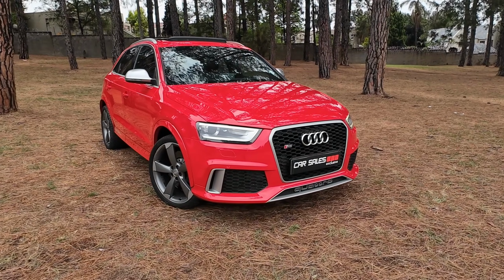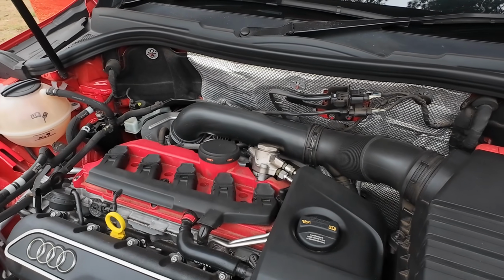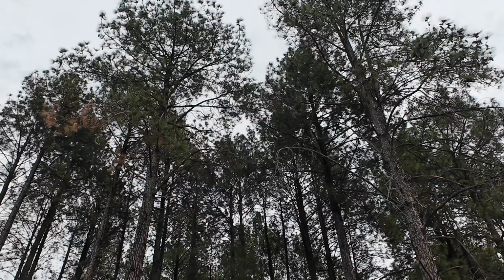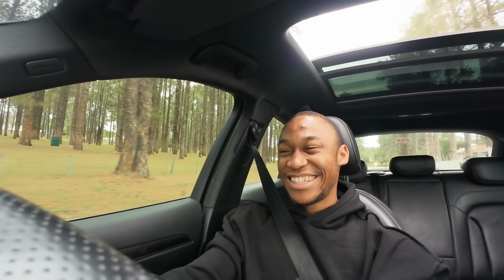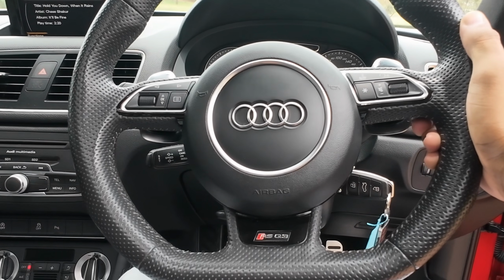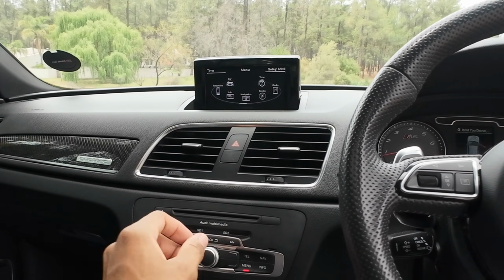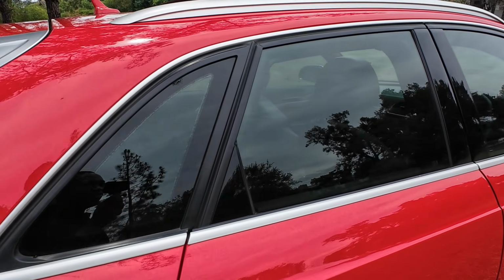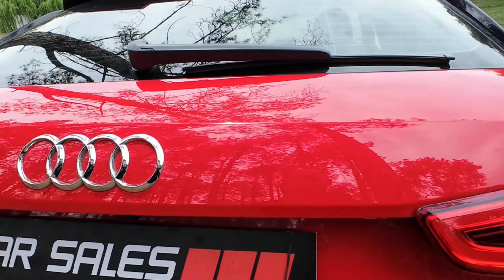2014 AUDI RSQ3 REVIEW | A Fast, Fun, Practical, Compact SUV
This was a surprisingly fun car to drive and review. The performance and acceleration isn’t necessarily the most mind blowing thing out there, but it’s actually fun and exhilarating, mainly because of the characterful 5 cylinder engine, it just sounds so good and unique.

Emba